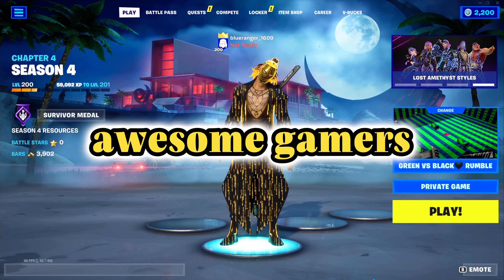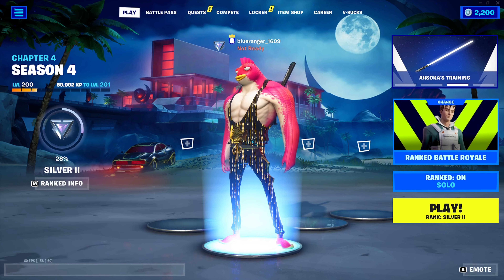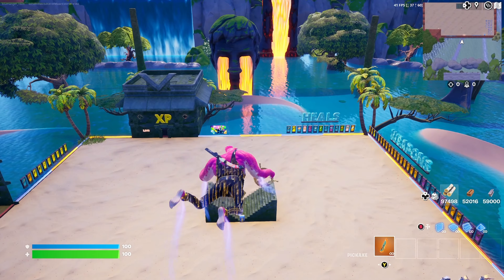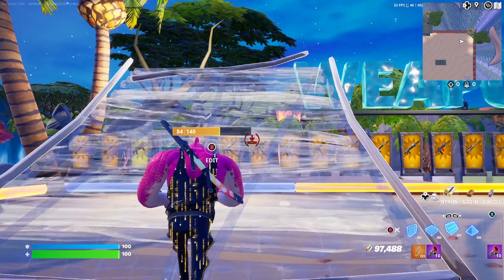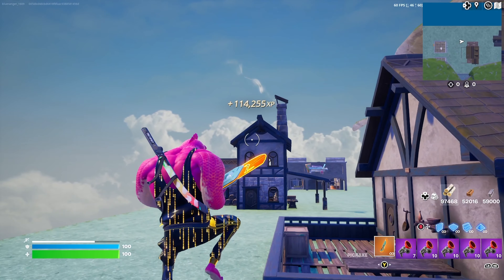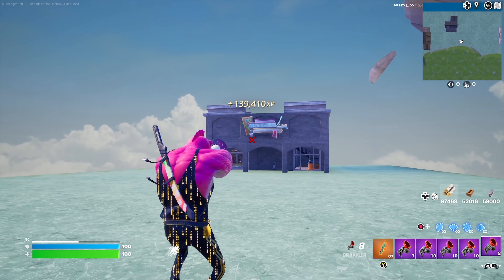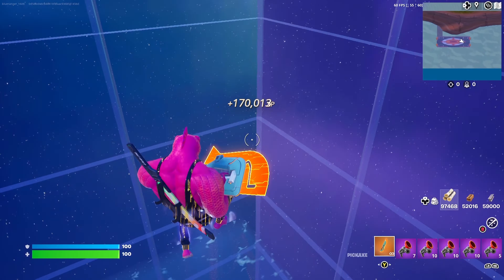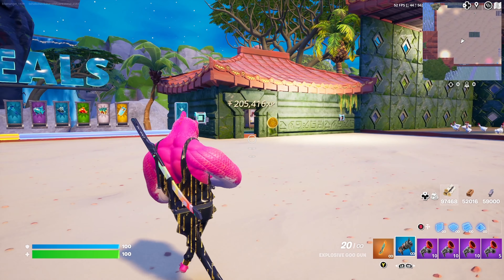Avoid the XP Glitch Trap in FORTNITE Chapter 4 Season 4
ASUS ROG Strix G15 Advantage Edition Gaming Laptop, 15.6" 300Hz FHD Display, AMD Ryzen 9 5900HX 8 Cores, AMD Radeon RX 6800M 12G, RGB Keyboard, Windows 10, Generic Accessories (32GB RAM | 2TB PCIe SSD)

Logitech G915 TKL Tenkeyless Lightspeed Wireless RGB Mechanical Gaming Keyboard.

Logitech G502 X LIGHTSPEED Wireless Gaming Mouse - Optical mouse with LIGHTFORCE hybrid optical-mechanical switches.

Logitech C920e HD 1080p Mic-Enabled Webcam, certified for Zoom, Microsoft Teams compatible, TAA Compliant + Litra Glow Premium LED Streaming Light with TrueSoft, adjustable monitor mount.

ViewSonic ELITE XG271QG 27 Inch 1440p 1ms 240Hz IPS Gaming Monitor with GSYNC, NVIDIA Reflex, DisplayHDR 400, RGB Lighting, and Advanced Ergonomics for Esports